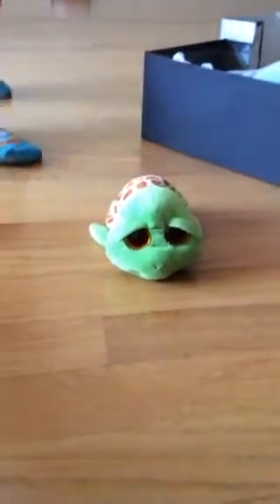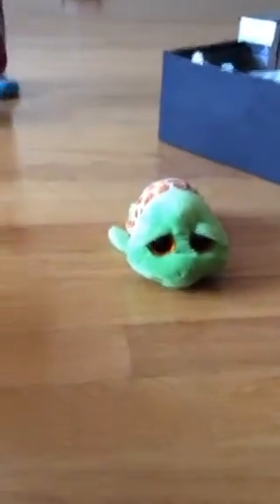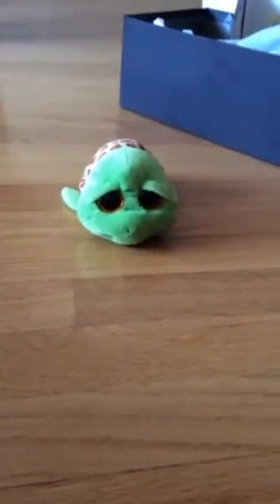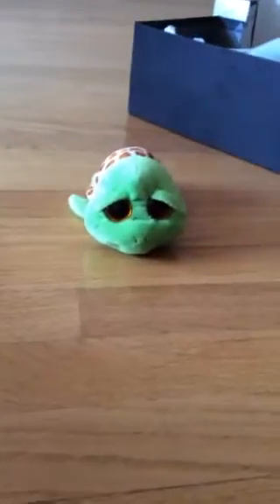A tour of seasparkle's house